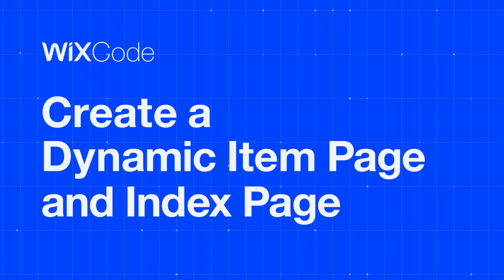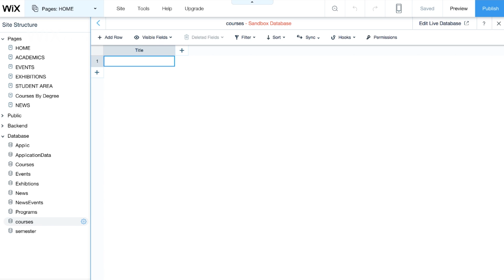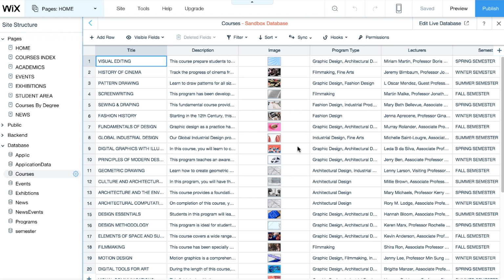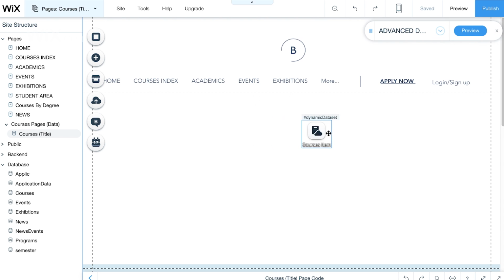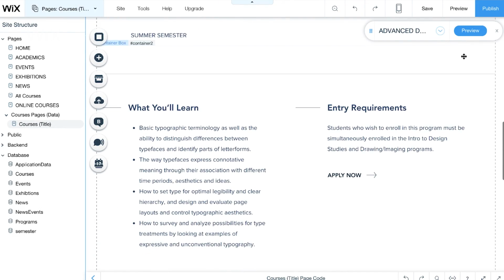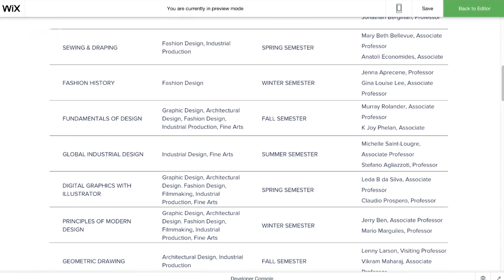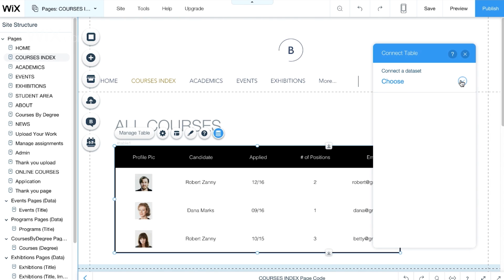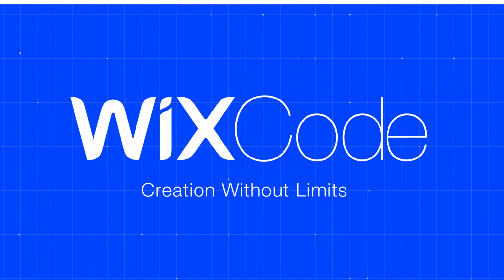Wix Code | How to Create a Dynamic Item Page and Index Page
Introducing Wix Code: Imagine building any web application in the world. Wix Code opens new possibilities for creators, developers, and designers that are looking for the easiest way to build robust web applications tailored to their business needs. It’s serverless, hassle-free coding. You can set up database collections, create content rich websites, add custom forms, change site behavior with APIs and much more. All are built with the ease of use and stunning visual components of the Wix Editor. Plus, anything you build is SEO compatible. Wix Code is creation without limits.

Watch how an art and design academy uses Wix Code to set up a database collection and connect it to a dynamic item page to display all their course offerings. The entire process allows the school to use a single design layout to create 100s of pages for each of their courses - including unique content and a custom URL. Then, they will create an index page for their courses. This index page will allow the school to organize all their dynamic item pages and make it easier for students to find the courses they’re looking for.

About Wix
Wix.com lets everyone create a stunning website for free. Choose a template, customize anything, and get online today! It’s that easy to look stunning online.

No matter what business you’re in, Wix lets you easily create exactly the website you want with our intuitive drag and drop website builder. Get stunning designer-made templates, thousands of free images in the Wix Collection, easy SEO and tons of storage. Best of all, your Wix site is mobile optimized, so visitors can see it anytime, anywhere.